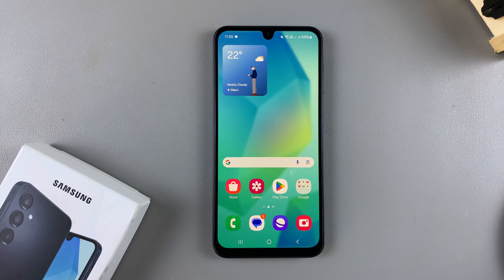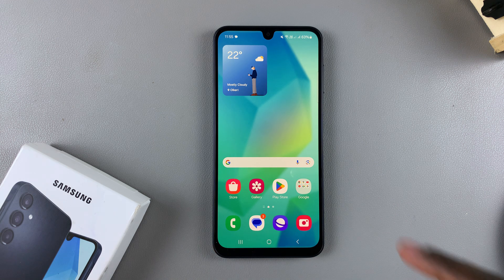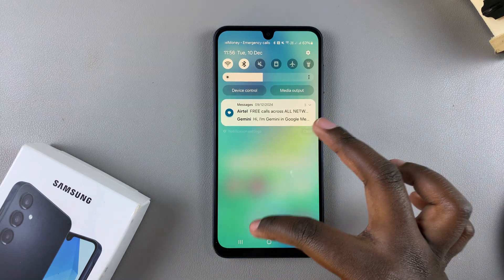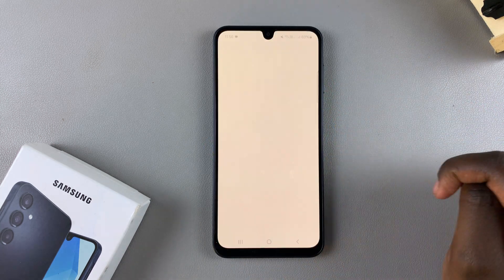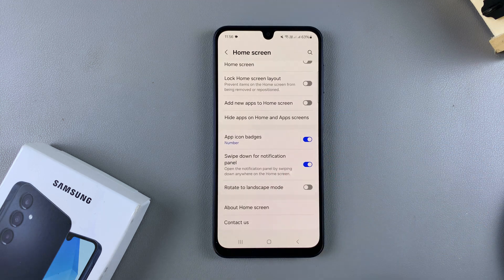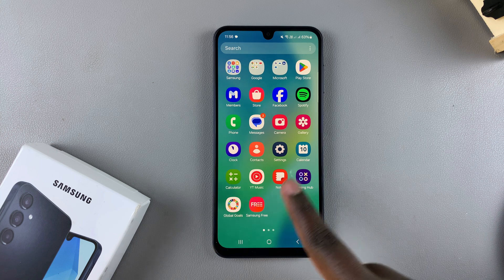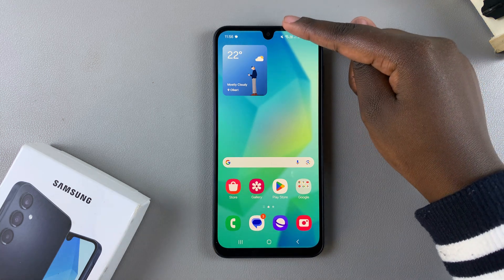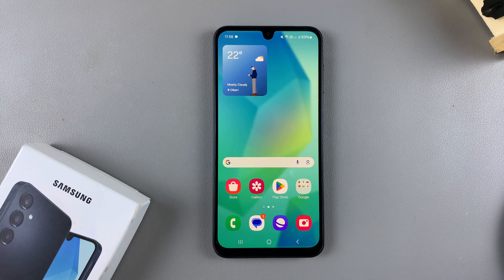How To Disable Swipe Down For Notifications Panel On Samsung Galaxy A16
Learn how to disable swipe down for Notifications Panel on Samsung Galaxy A16 and take control of your device's interaction settings.

Disabling this feature helps prevent accidental access to the Notifications Panel, giving you a more seamless and focused experience. This guide will walk you through the steps to disable swipe down for Notifications Panel on Samsung Galaxy A16, ensuring your phone works exactly how you prefer.

-Open the Settings app on your phone.

-Scroll and select Home Screen from the settings menu.

-Locate the option Swipe Down for Notifications Panel and tap the toggle to turn it off.

-Swiping down on the home screen will now open the app drawer (if enabled). To access the Notifications Panel, swipe down from the top of the screen.

Cell Phone Tripod Adapter